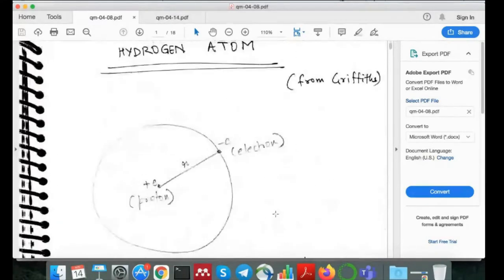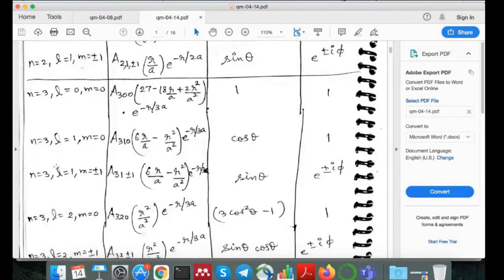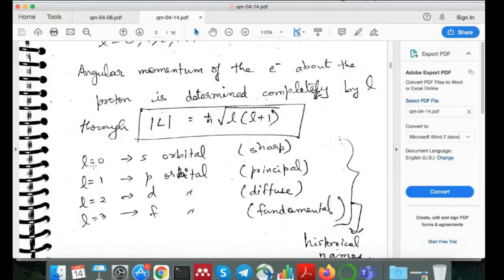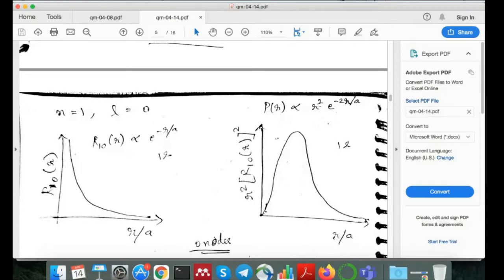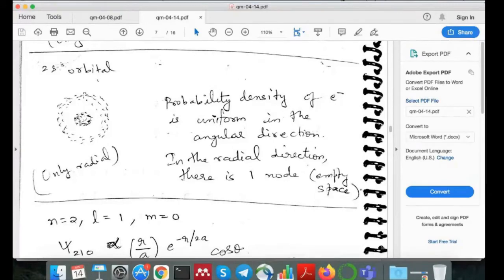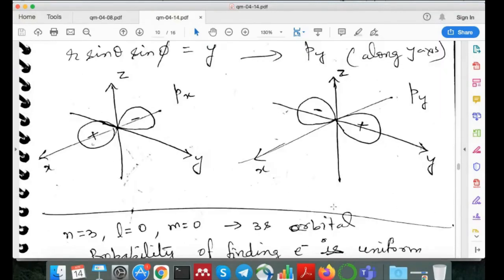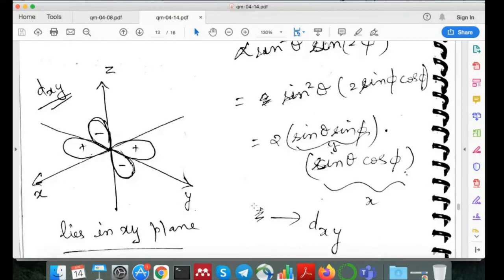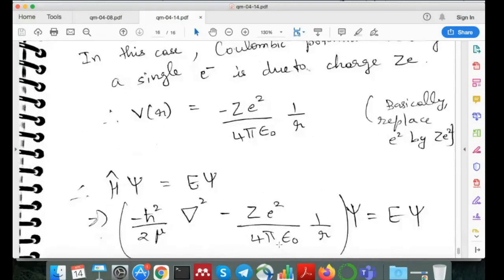5.3: Solving 3D QM Problems: Hydrogen atom Part III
Quantum Mechanics.
Hydrogen Atom Problem.
Coulomb potential.
Cartesian to Spherical coordinates
Quantum numbers.
Principal quantum number, n
Angular quantum number, l
Magnetic quantum number, m